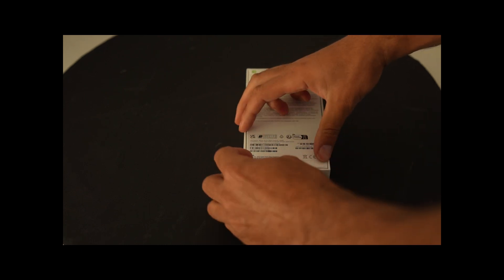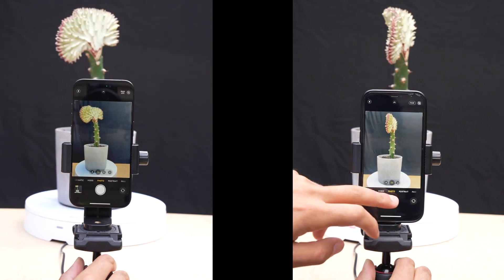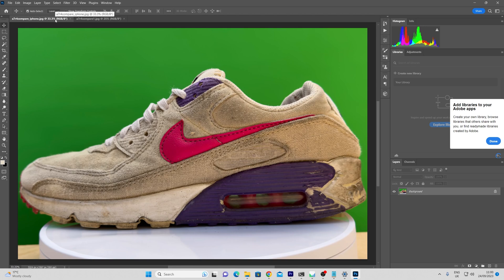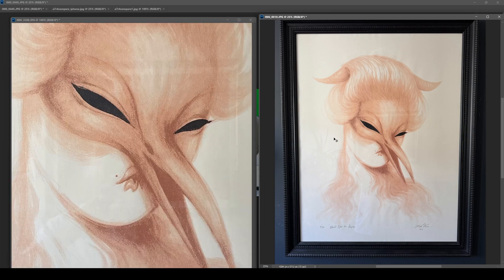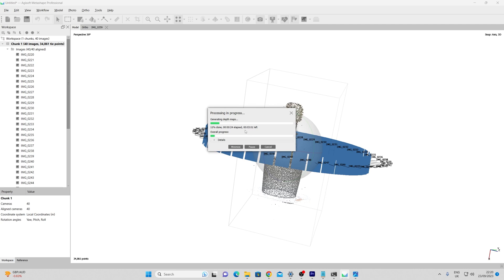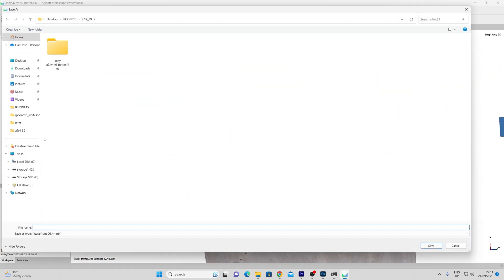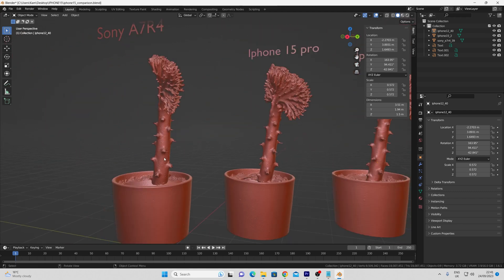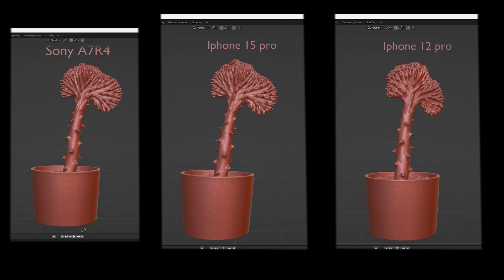Apple iPhone 15 Pro vs Sony A7R IV Mirrorless Camera FULL Photogrammetry test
Hi all, Yesterday I got an iphone 15 Pro and in this video I test it against my current Phone the iphone 12 pro and my Sony a7riv camera with SEL2470GM Lens.

I compare and contrast various shots in raw, jpg, and ProRaw with both the camera and with the Halide camera app. These are compared to my Sony mirrorless camera and 40 images processed in Agisoft Metashape to make some 3d Scans and compare photogrammetry meshes.

I give you my verdict on the phone what I like and don't like and if it is a significant improvement or not since my model several years ago!

Riveting stuff I bet you cannot even contain your excitement